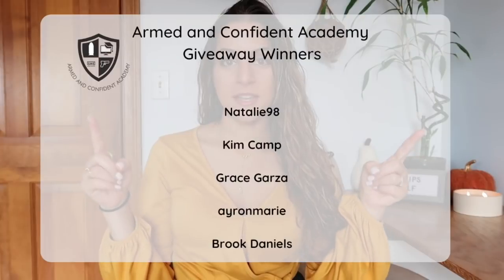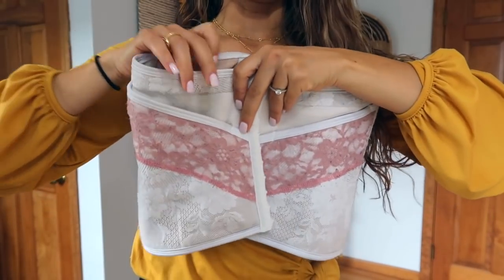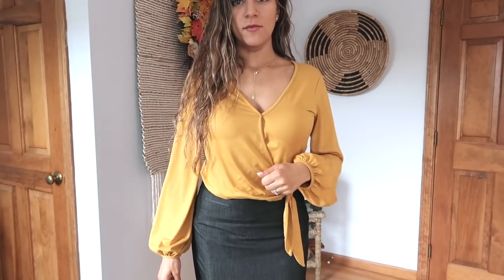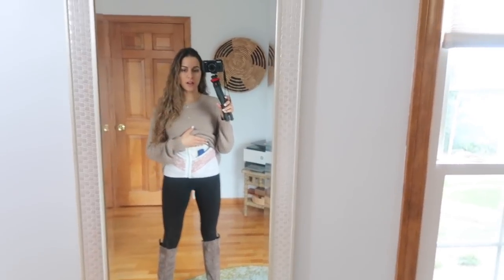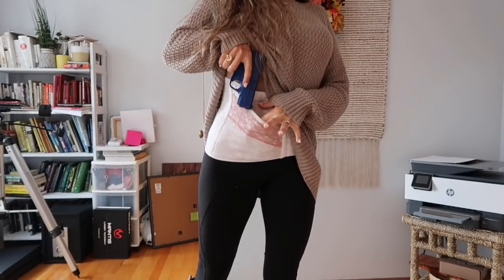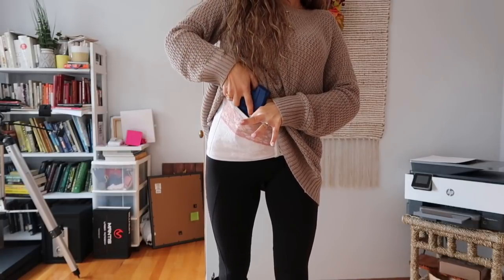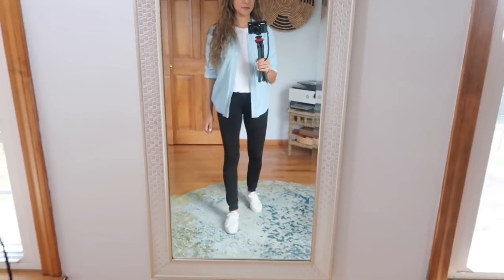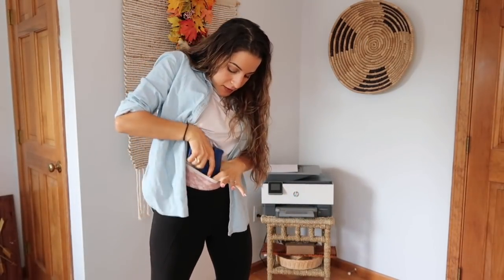5 FALL OUTFITS, 1 HOLSTER | Autumn concealed carry outfit guide w/a corset holster | giveaway winner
Here's one of my favorite holsters of all time, the Dene Adams corset holster! I've used it a ton ever since I got it 4 years ago, and I'm showing you 5 ways to wear it this fall.

W R I T E  T O  M E:
Stavroula Avramidis
430 Franklin Village Drive
# 268